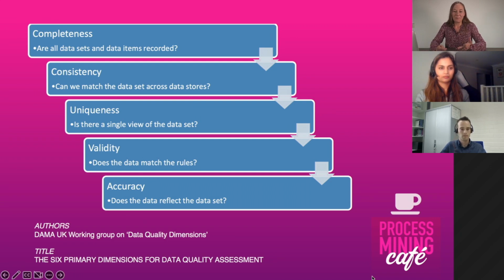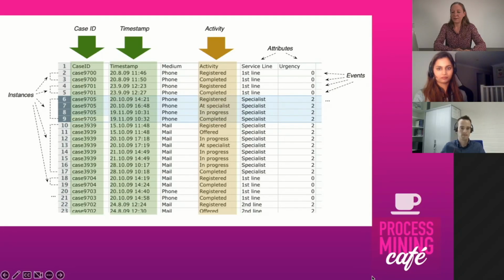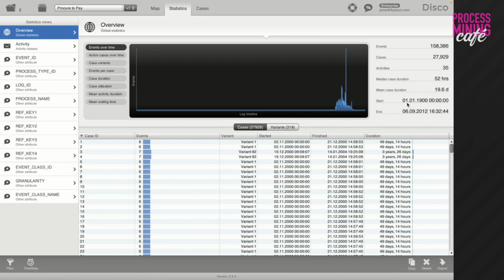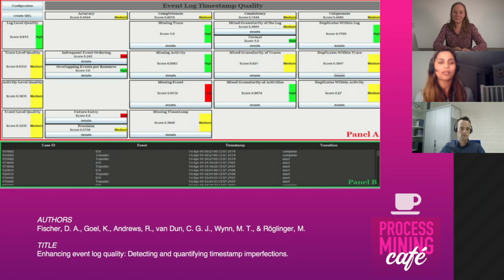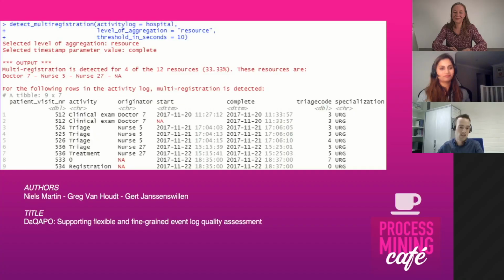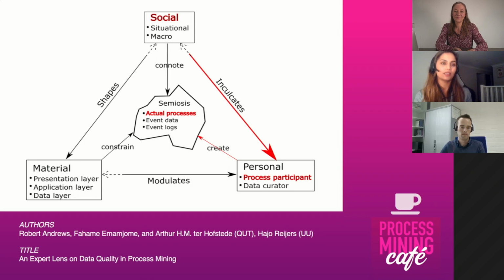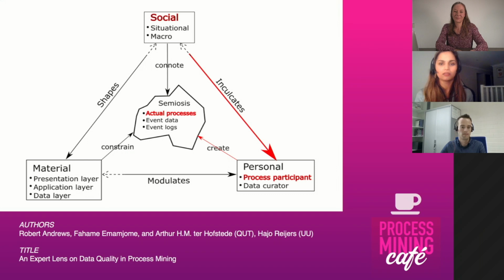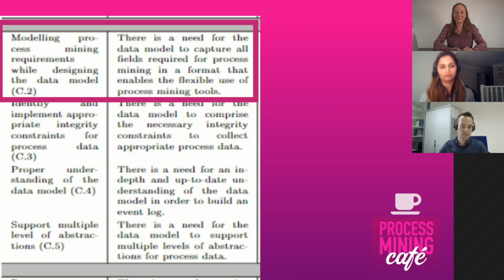Process Mining Café 17 — Data Quality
Data quality is essential for any data analysis technique. If you base your analysis on data, you must ensure that the data is correct. Otherwise, your results will be wrong.

Together with our guests Kanika Goel from QUT and Niels Martin from Hasselt University, we talk about data quality for process mining both from a research and practitioner perspective.

For a more detailed summary, and for the links to the pointers mentioned during the show, refer

Chapters:

0:00​ Intro
02:18​ Categorizations
19:54 Detection
41:15 Cleaning
50:55 Analyzing the cleaned data
54:36 Root causes and prevention
1:04:24 Zooming out: Data governance
1:09:57 Closing